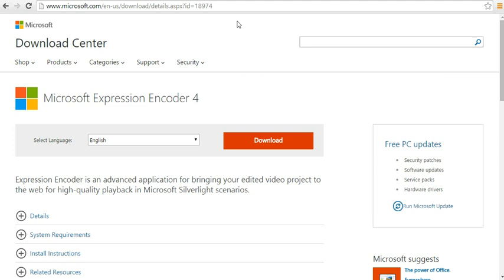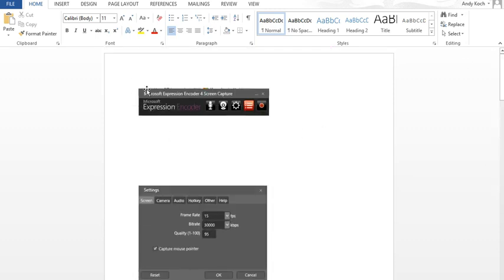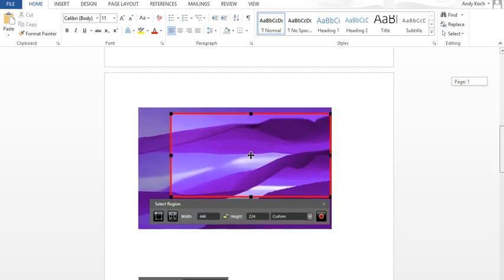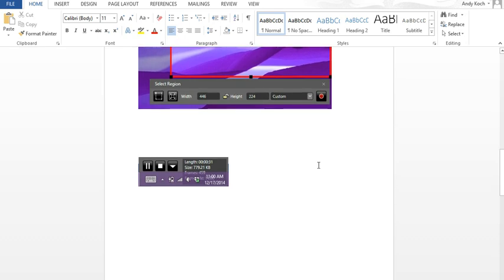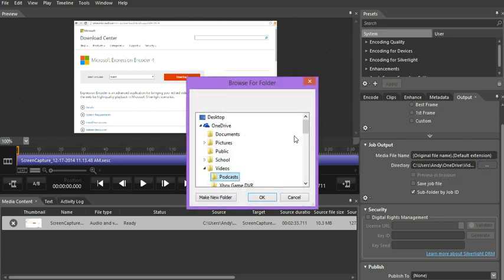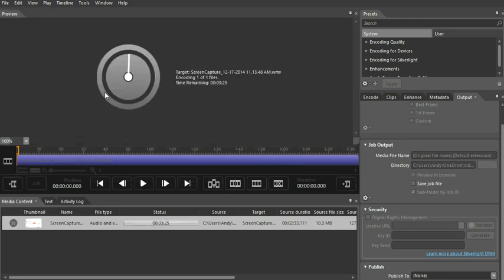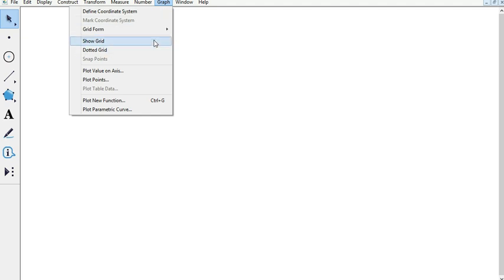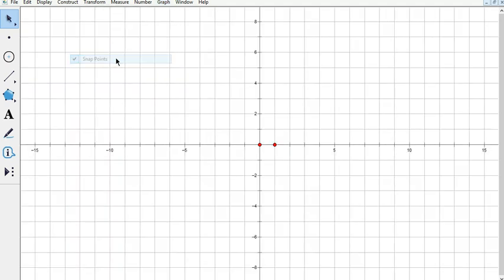How to Record Audio and Video on a PC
This video explains how to use Microsoft Expression Encoder 4, a free program that can record up to 10 minutes of video at a time.  This video briefly covers some potential uses in a classroom setting.